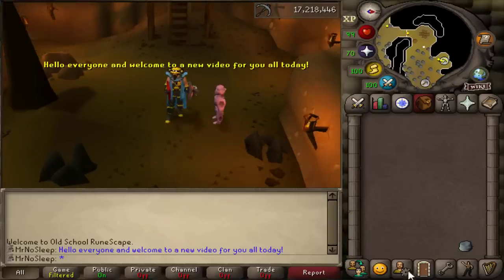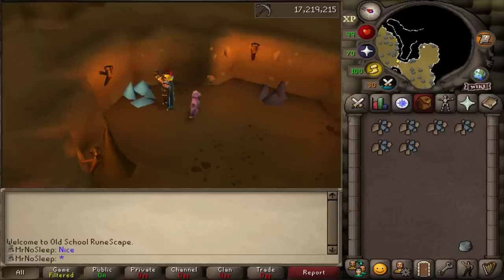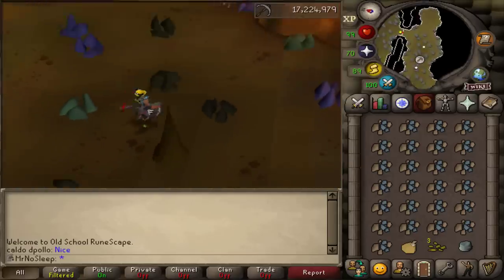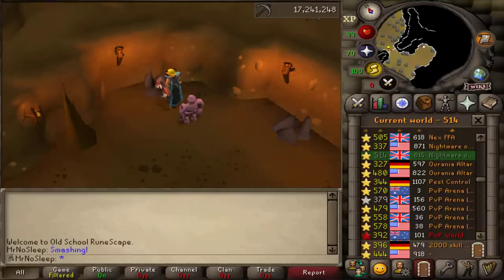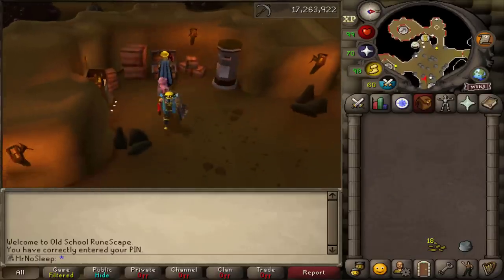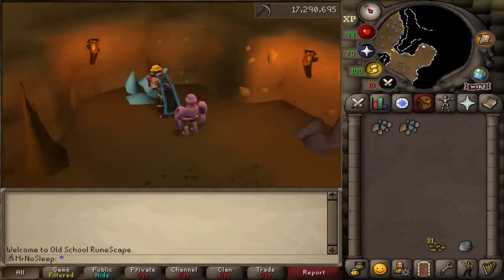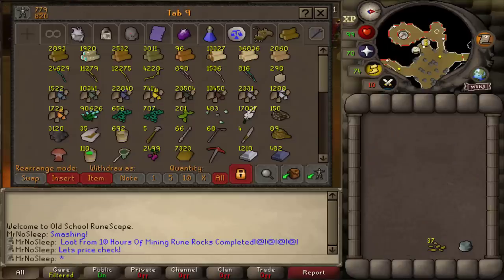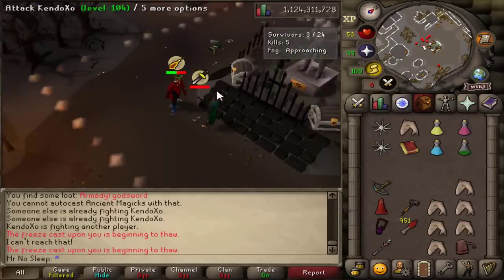Loot From 10 Hours Of Mining Rune Rocks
THANK YOU --- TO THE CHANNEL MEMBERS:
PestSilence
PronouncedWiebe
Jpcommando
bubbachubba
Rubes
SwanPositive --- HYDRA! Thank you so much.
Str8outtheshop --- KBD!!!
Fogolinn
LKCatwolf
DekuScrub47
AltarBoyTears
Seth Ryan
Reign Of Fear
Soullic 7 --- KBD!!!

SPECS BELOW!
Intel Iron 1
Case:
Additional Case Fans:
6x Ironside RGB Fans
Internal Lighting:
Ironside RGB LED Strip
Wiring:
Advanced Pro Wiring - Individually Sleeved Cables (Midnight Black)
Processor:
CPU Cooling:
Thermal Compound:
Ironside Certified Thermal Compound
Motherboard:
Z390 Chipset
Memory:
64GB (4x16GB) DDR4
M.2 Storage:
Primary Hard Drive:
240GB Ironside Certified SSD
Secondary Hard Drive:
Optical Drive:
No Optical Drive
Graphics Card:
Power Supply:
850 Watt 80 Plus Gold
Capture Card:
No Capture Card
Sound Card:
Integrated HD Audio
Networking:
Internal Wireless AC 867Mbps
Operating System:
Windows 10 64 Bit
Office Software:
No Office Software
Antivirus Software:
Windows Defender